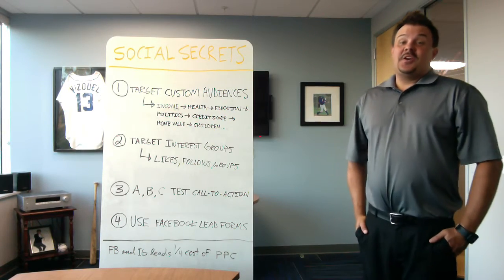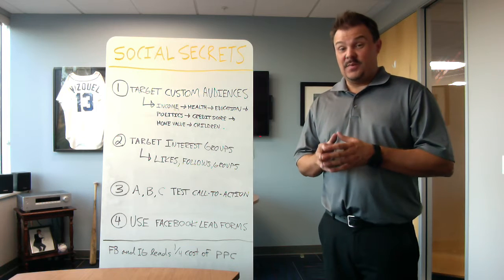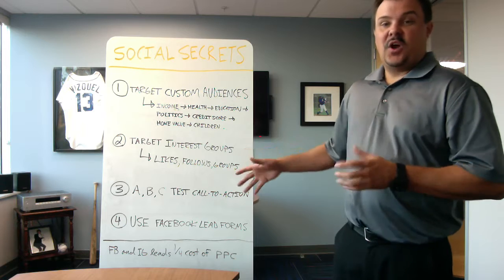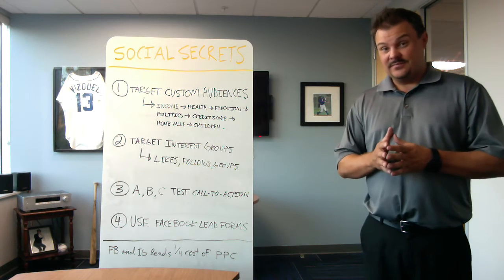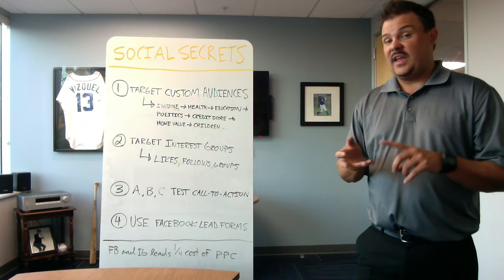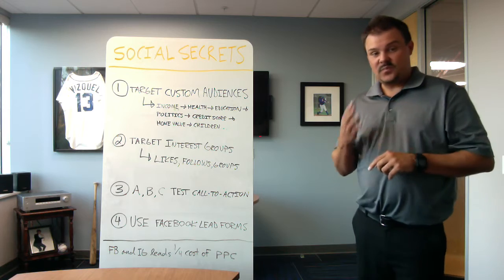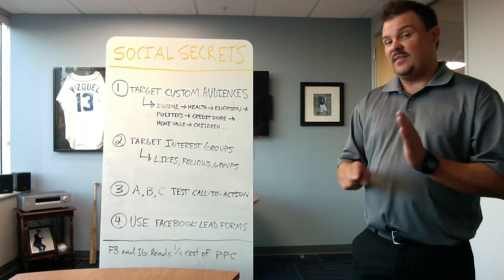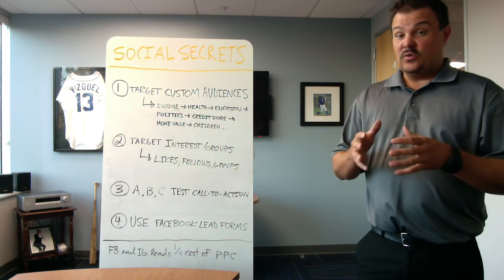Genius Digital Marketing Crash Course 303: Social Media Secrets for Exponential Engagement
In this short video you will learn the top four social media secrets for exponential engagement of your perfect customer list. These secrets include: 1—Targeting Custom Audiences (Income, Health, Education, Politics, Credit Score, Home Value, Children and More!), 2—Targeting Interest Groups (Likes, Follows and Groups), 3—ABC Testing Your Call-to-Action, and 4—Using Facebook Lead Forms (which increase lead volume 4X).